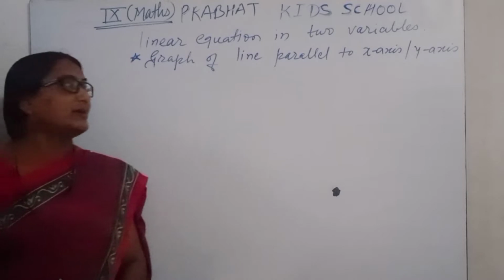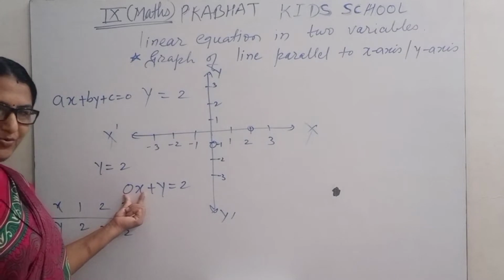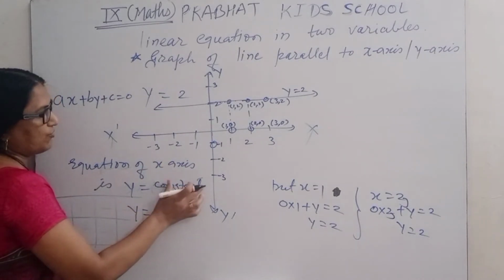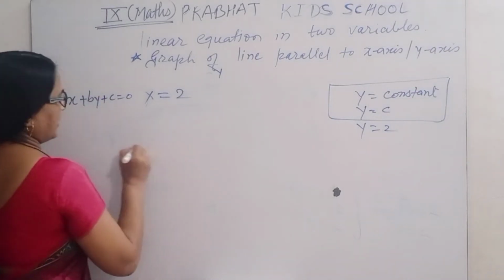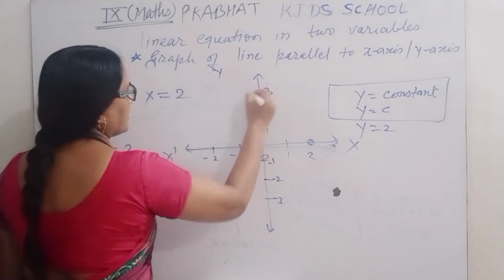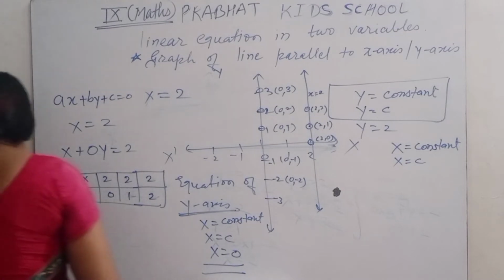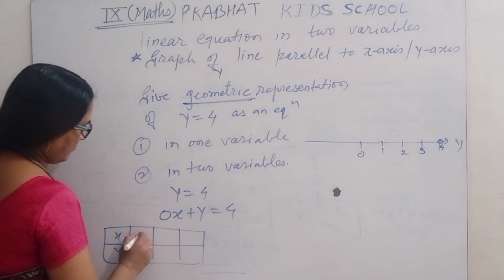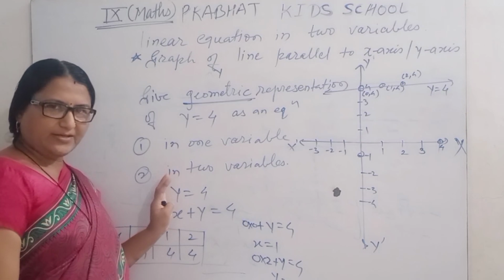linear equation in two variables part 4